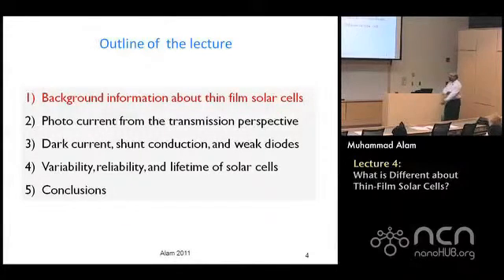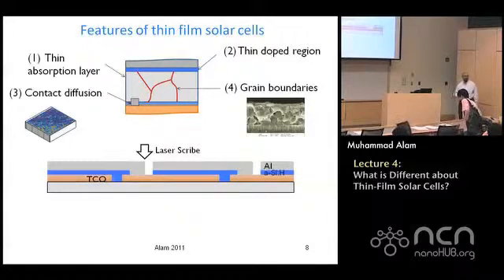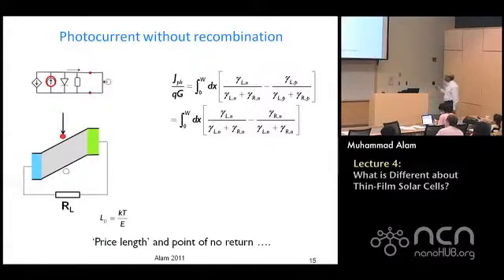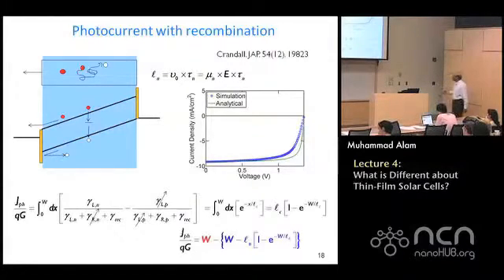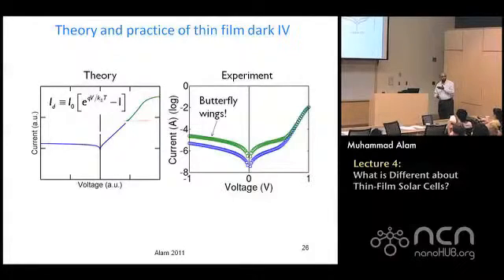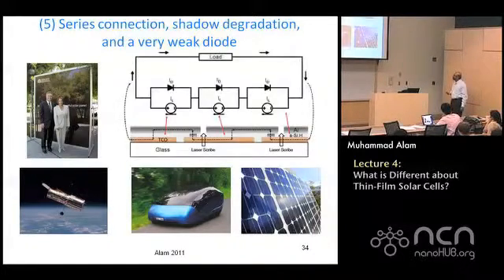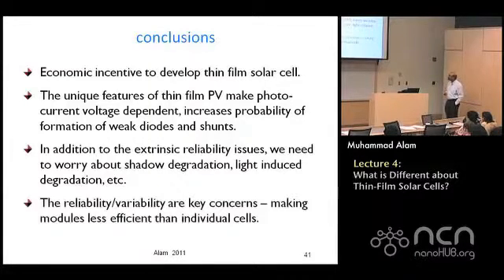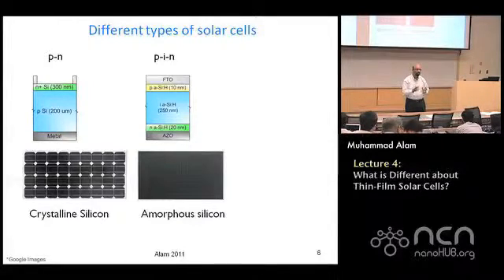Lec 4 : What is Different about Thin-Film Solar Cells